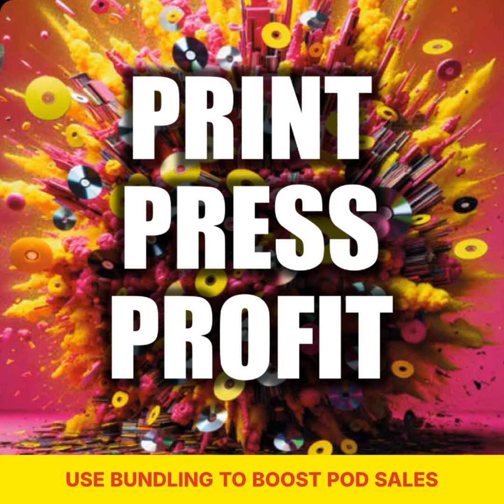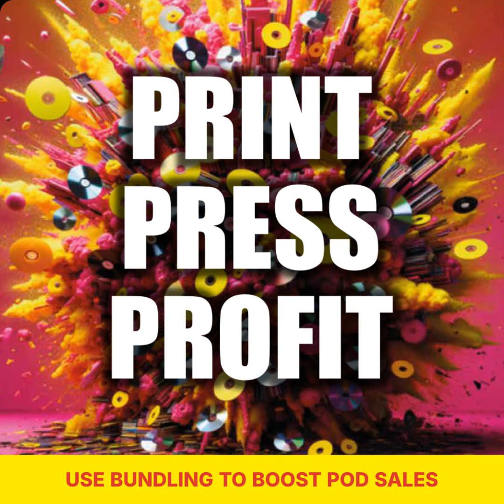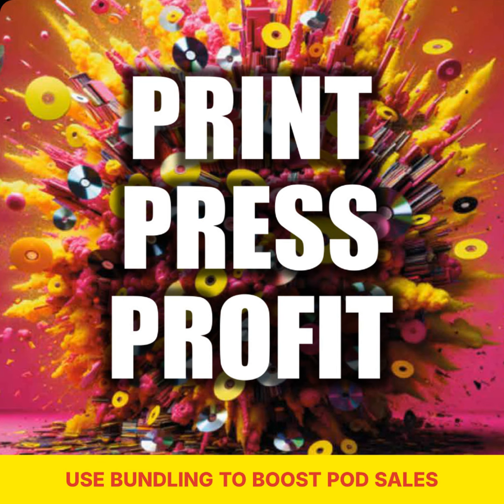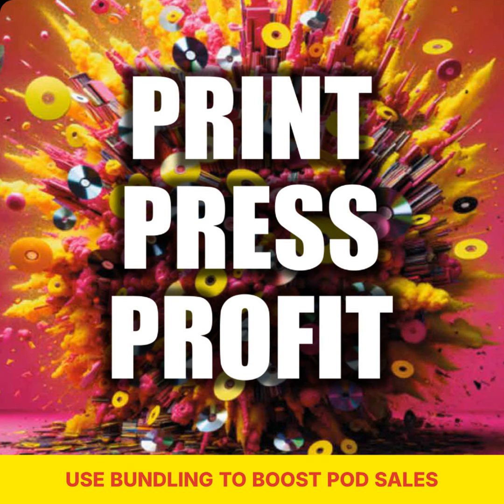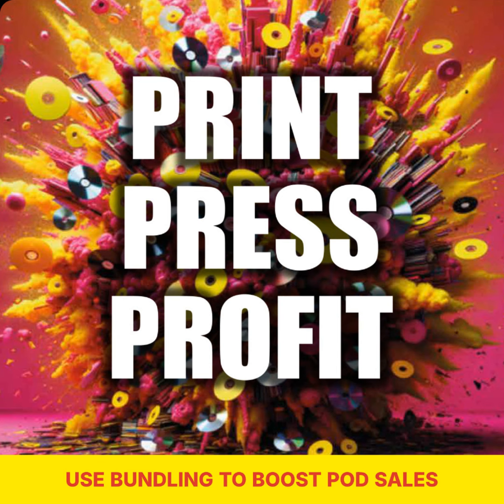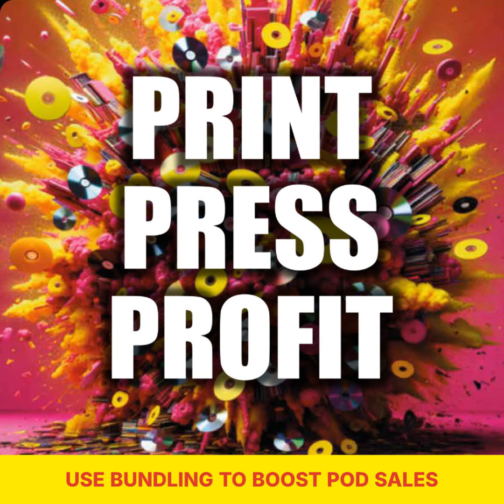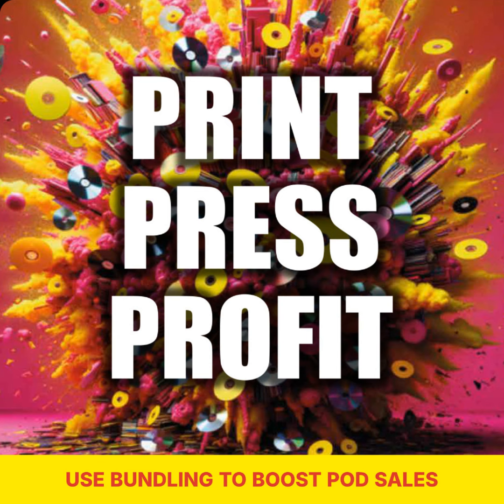Use Bundling to Boost POD Sales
In this episode of Print Press Profit, we uncover the power of product bundling and how it can skyrocket your print-on-demand sales.

Discover why pairing complementary products—like CDs and Vinyl or custom DVDs —not only boosts your average order value but also creates a more enticing offer for your customers.

We’ll share practical examples, pricing tips, and marketing strategies to help you start bundling effectively. Tune in to learn how to make your POD business even more profitable with this simple yet powerful tactic!